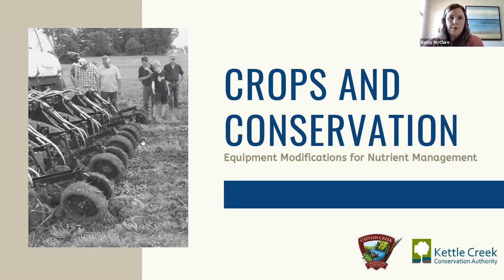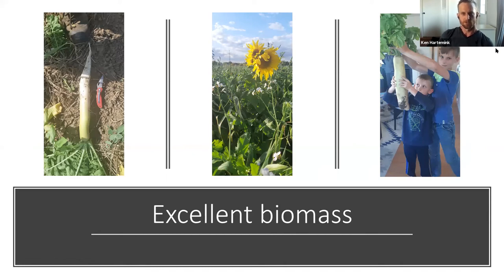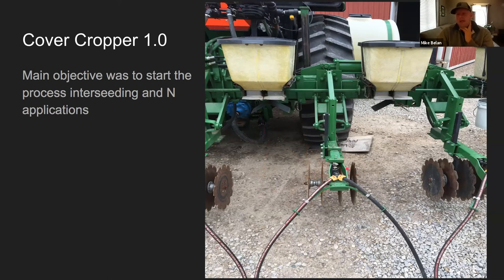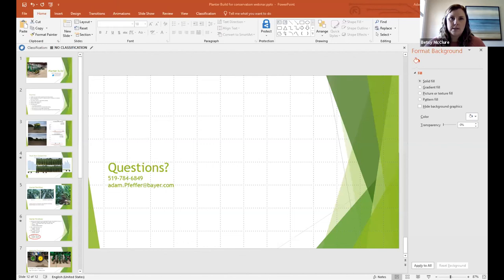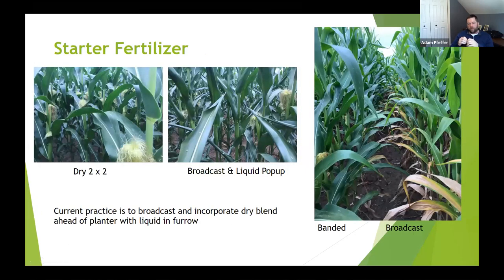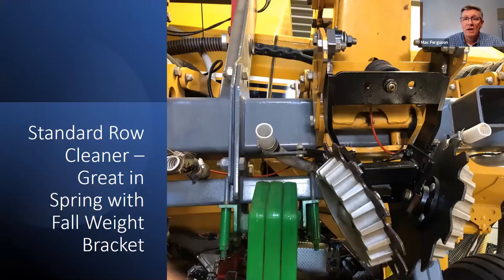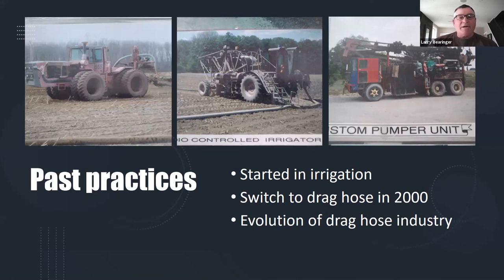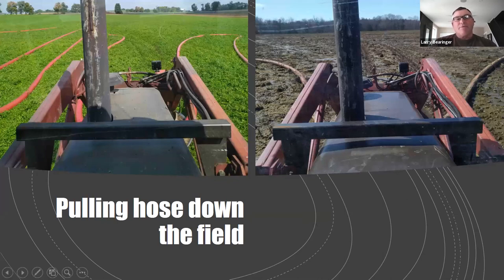Equipment Modifications for Nutrient Management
A panel of farmers will highlight the equipment modifications they have implemented to manage nutrients on their farms including modifications for strip-till, cover crop seeding, and variable rate fertilizer and manure application.

Thank you to the Panelists: Adam Pfeffer, Mike Belan, Ken Hartemink, Larry Bearinger, and Mac Ferguson

This is part two of our five part webinar series "Crops and Conservation"